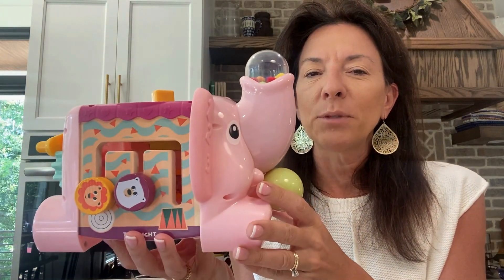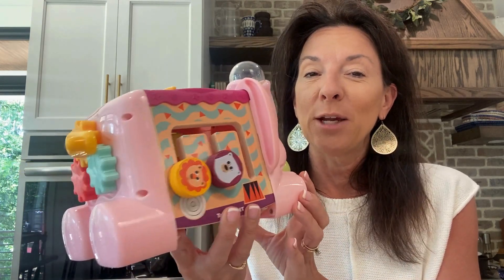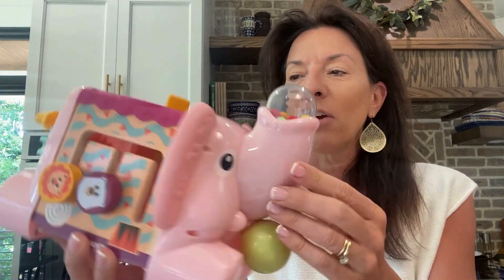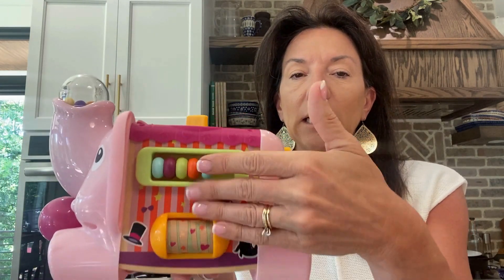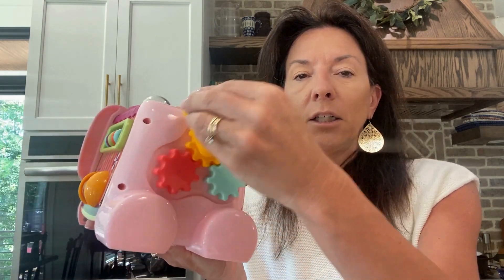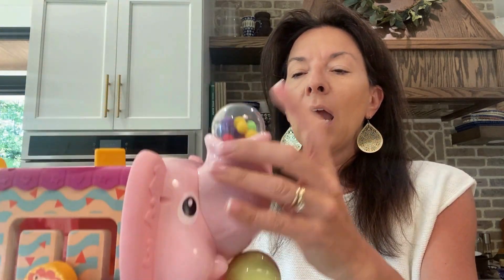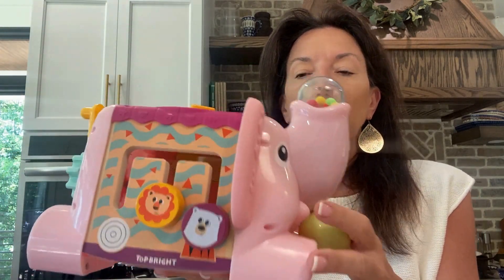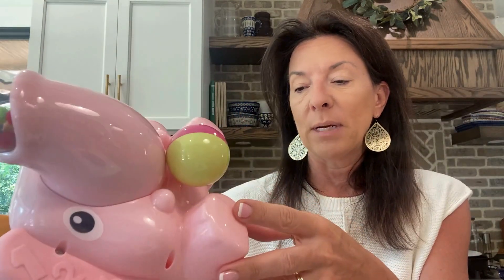Review TopBright Pink Elephant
Today, I am showcasing

You can find the link here:
I have a showcase of a similar product here: